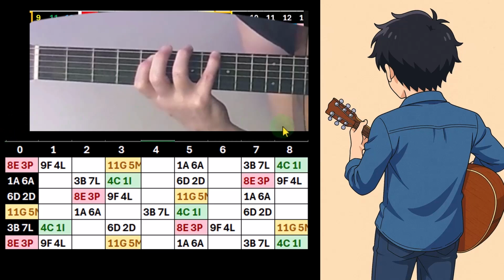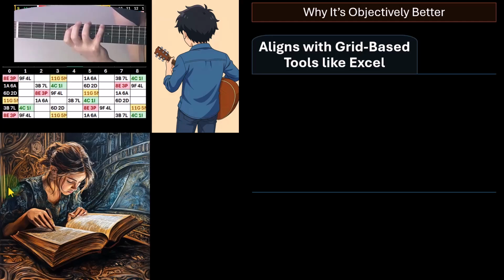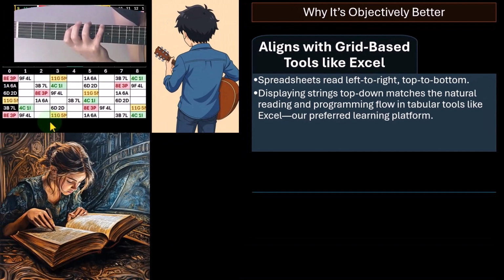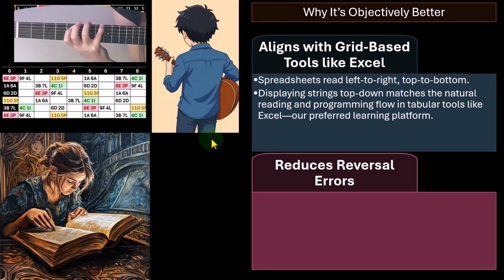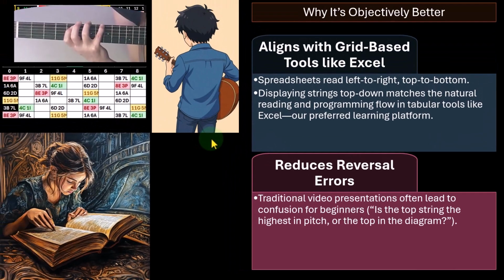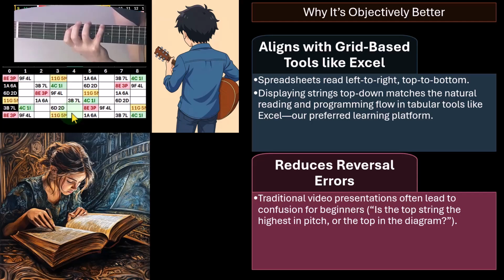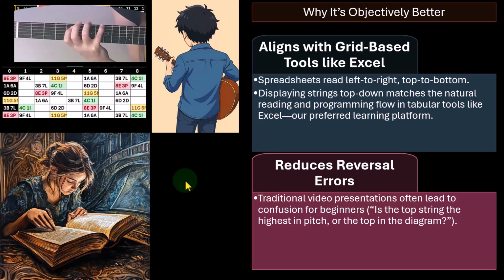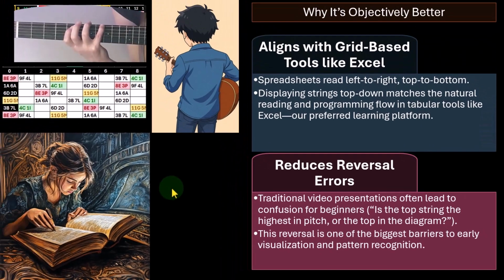Strings in Sync Learning Guitar with Grid Based Clarity Music Theory Guitar